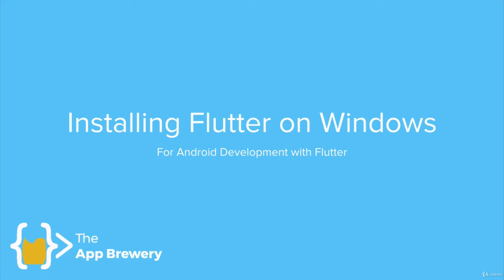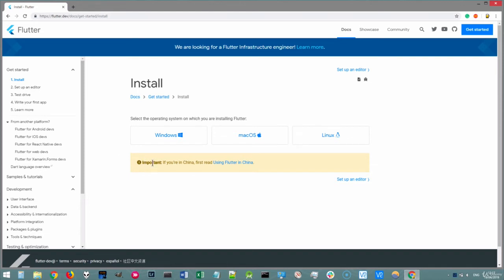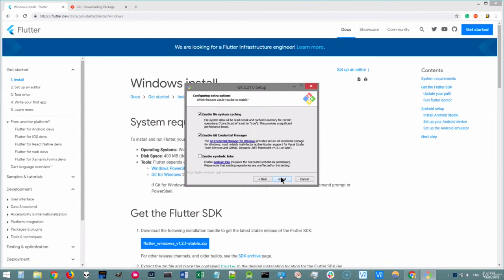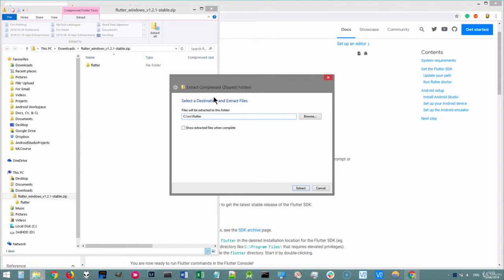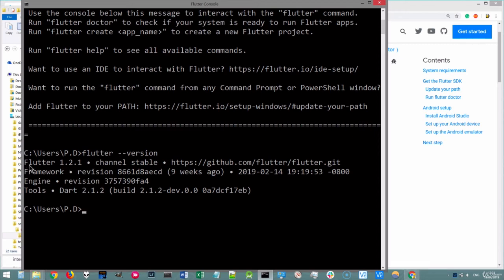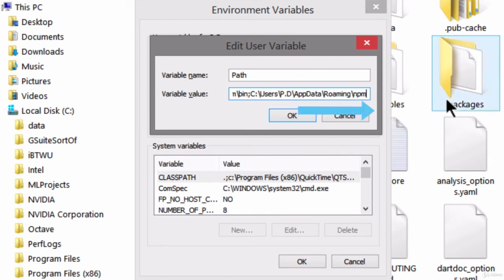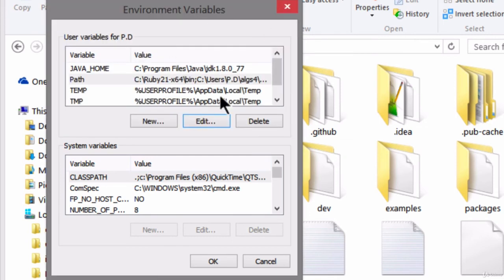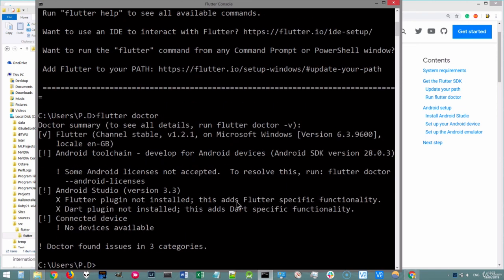Chapter - 2 || Windows Setup Step 1 Install the Flutter SDK || #6